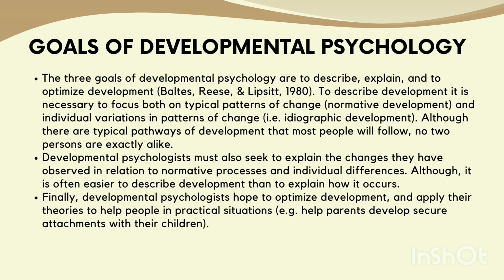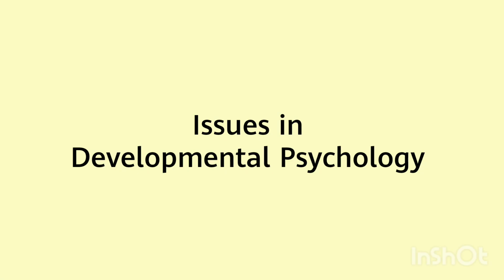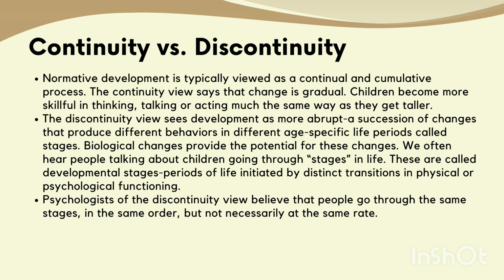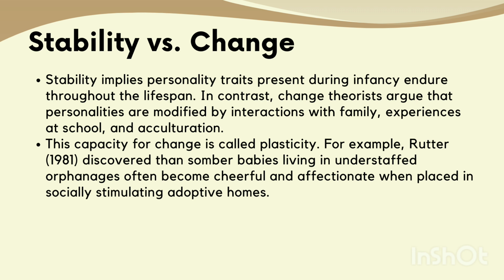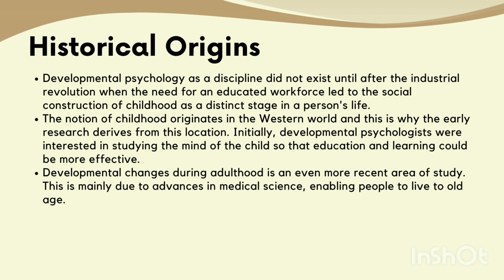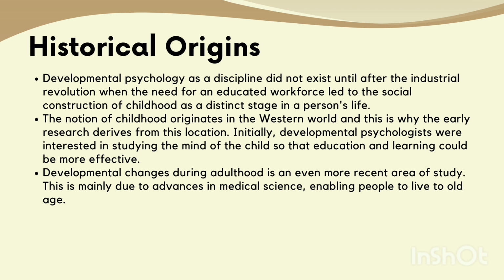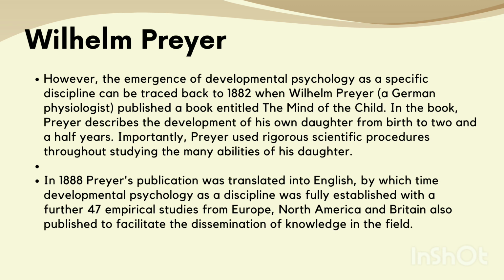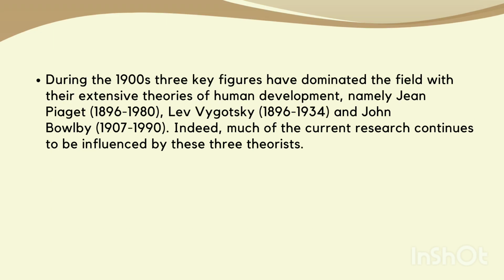Introduction to Developmental Psychology